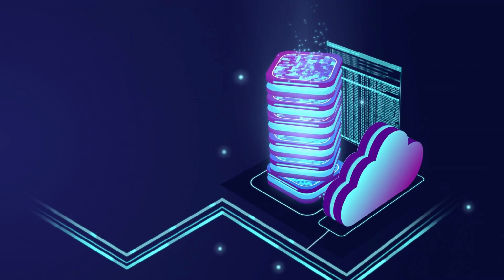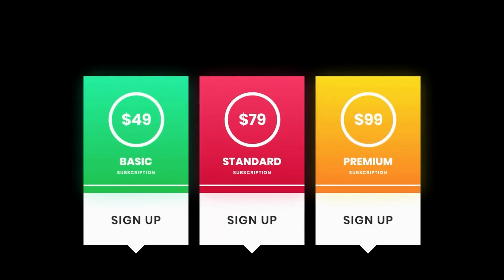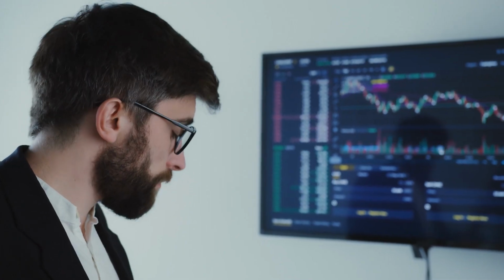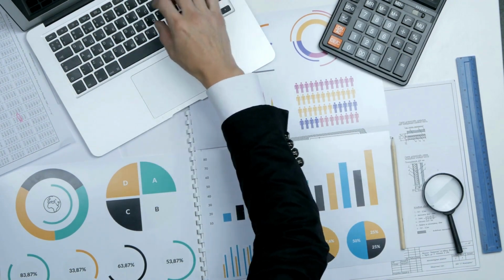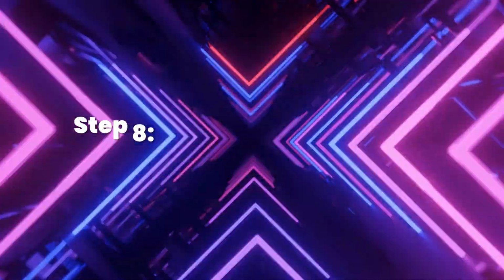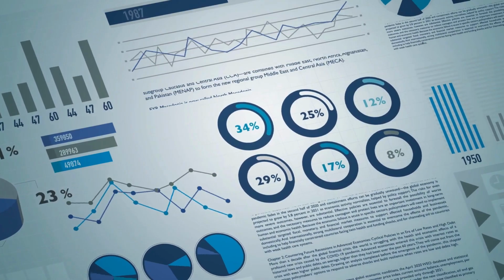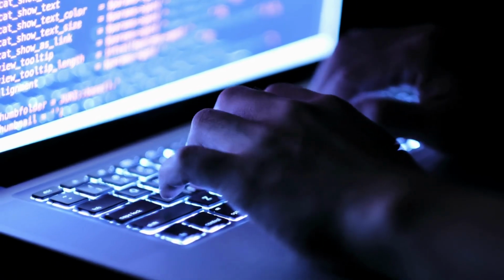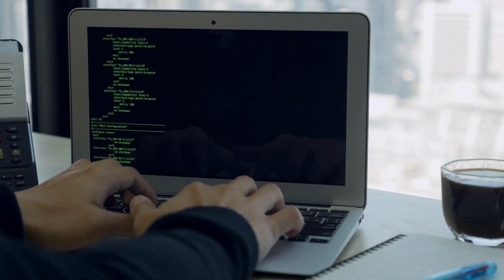8 Crucial Steps to Building a Successful SaaS Business: The Ultimate Guide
8 Crucial Steps to Building a Successful SaaS Business: The Ultimate Guide | Grow Your Software as a Service Startup

Are you ready to build a successful SaaS business? Our comprehensive YouTube video guide unveils the 8 crucial steps to creating a thriving Software as a Service startup. Discover how to identify a problem, conduct market research, and develop an MVP that meets the needs of your target audience. Uncover the secrets of effective pricing strategies, marketing techniques, and sales team management to skyrocket your success in the rapidly growing SaaS industry. Plus, learn the importance of monitoring and analyzing key metrics and continuously improving your product to stay ahead of the competition. Don't miss this essential guide to mastering the world of SaaS!

Fintelics is a custom software & web/mobile app development firm that specializes in emerging technologies including (AI, Blockchain & Cloud Computing).